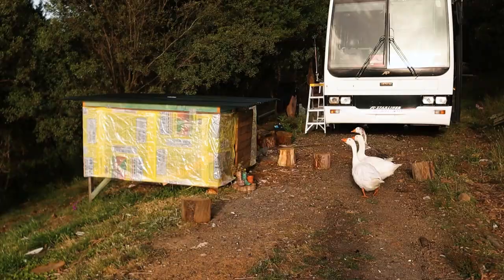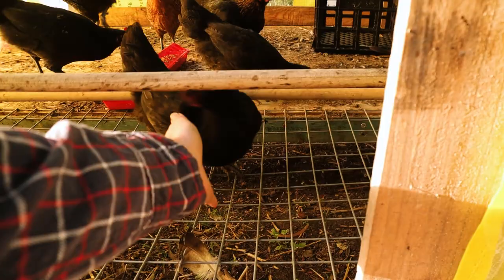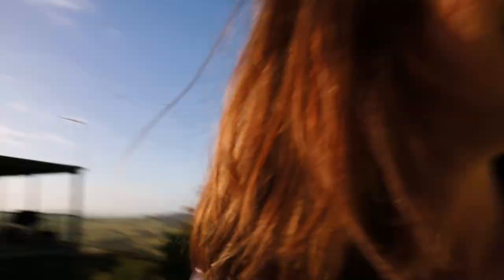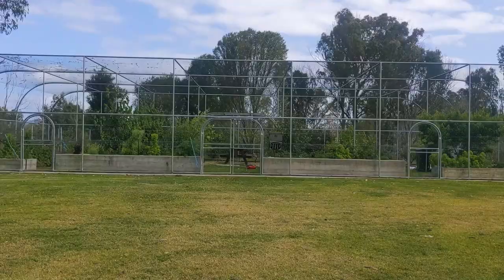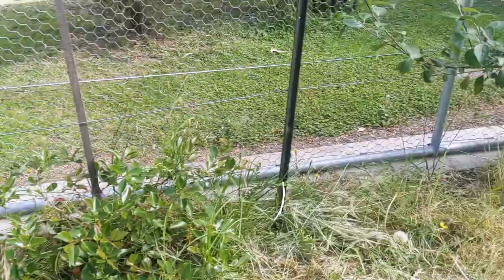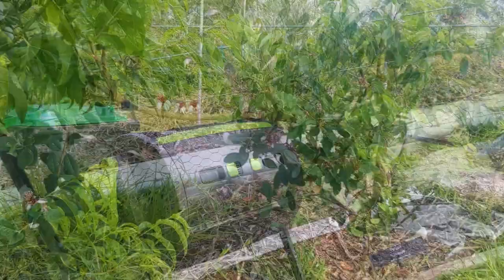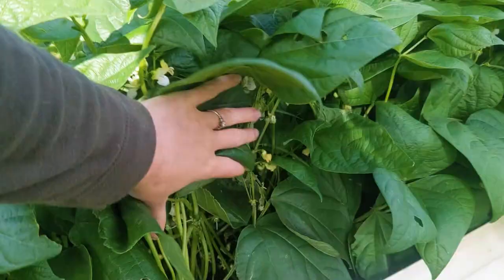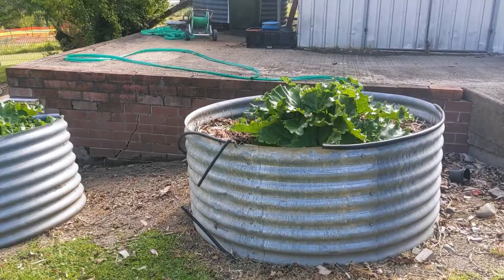Walk Through My School Orchard | My favourite place at our school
Today I want to take you on a walk through my school orchard. As a gardener and sustainability enthusiast this is my favourite place at our school. I will often use extra time and breaks to take the kids here to explore how it changes, this also lets me nerd out about plants and soil and compost!

I love teaching students about sustainability and seeing how things grow but also how we can then use them in our weekly cooking lessons, which have become the talk of the school.

Listen to Earthly Roots Podcast:
Or wherever you listen to your podcast.

2550